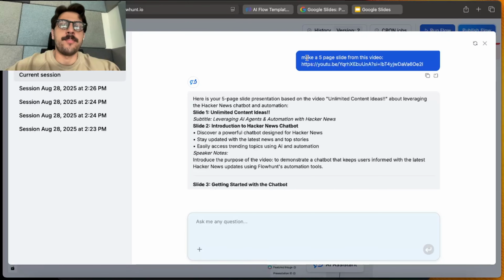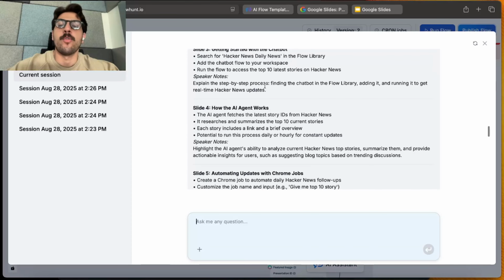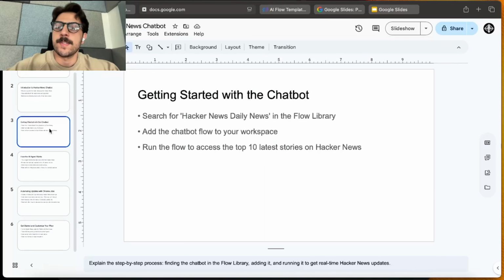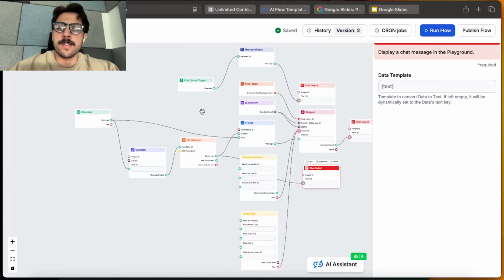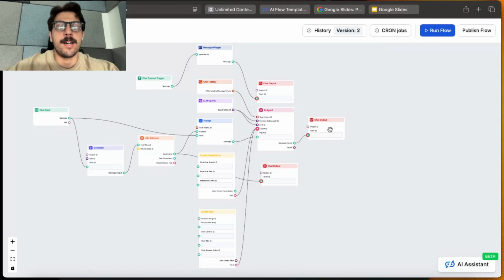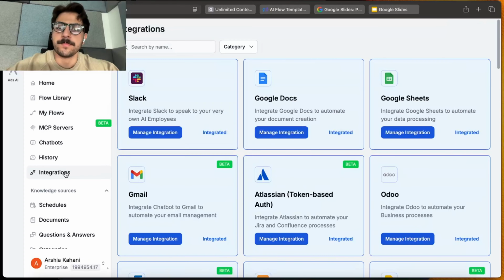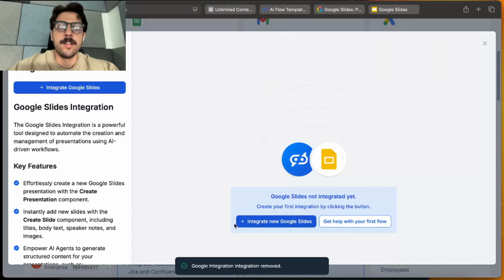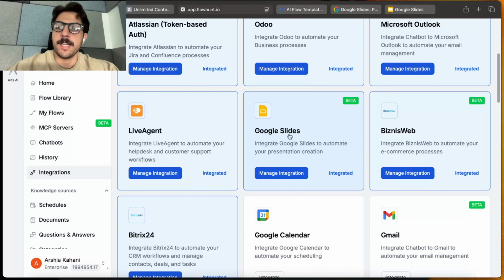🚀Turning YouTube Videos Into Presentations!!